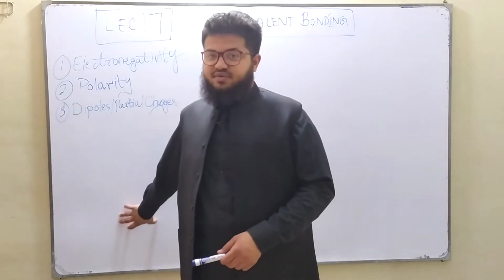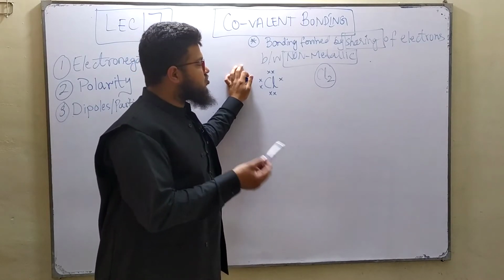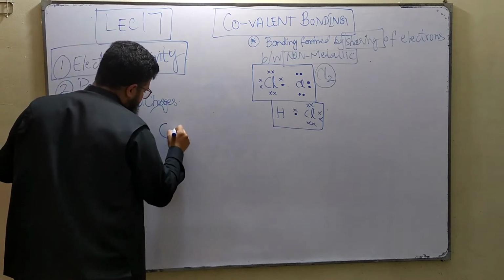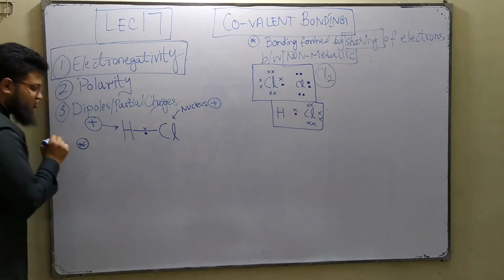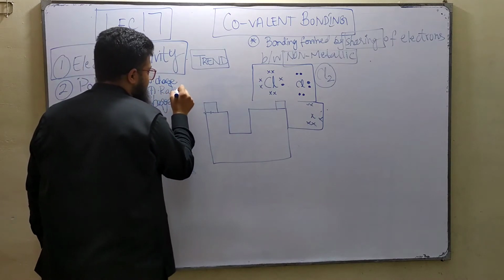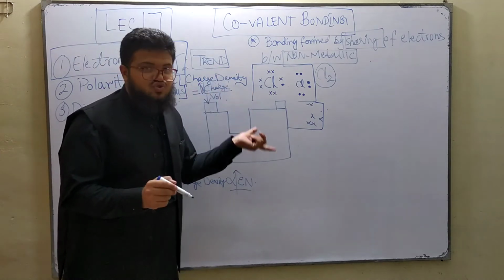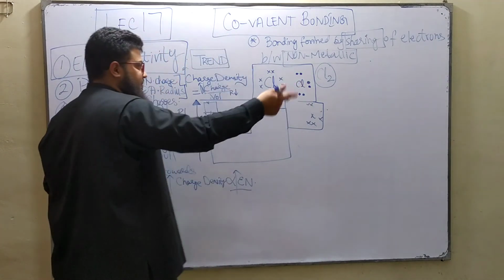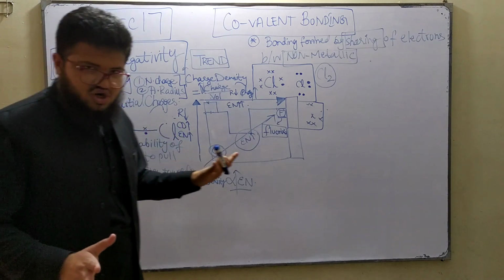Lec 17 COVALENT Bonding, ELECTRONEGATIVITY,DIPOLES, PARTIAL CHARGE| AS Chemistry crash course Lec 17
Happy learning!